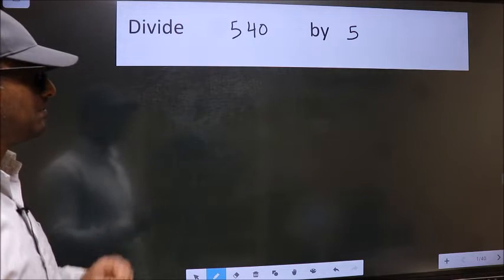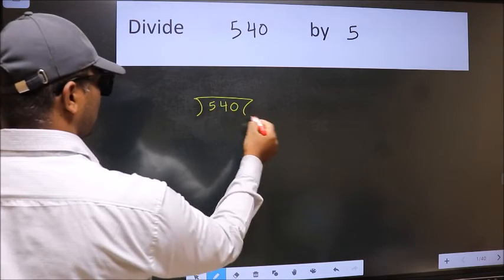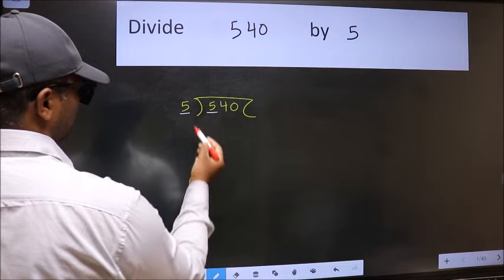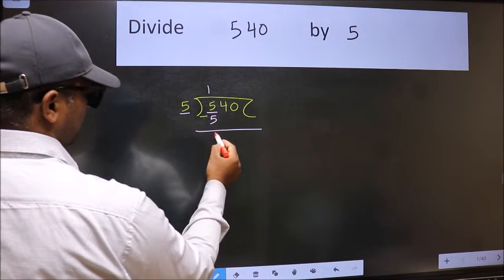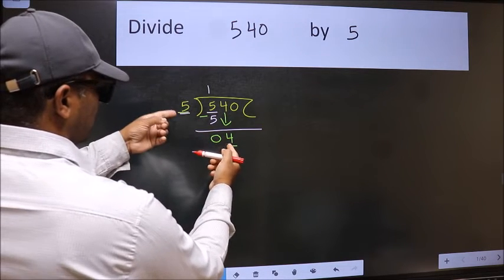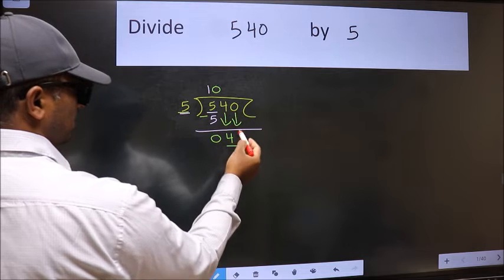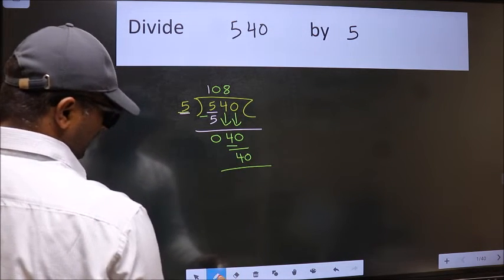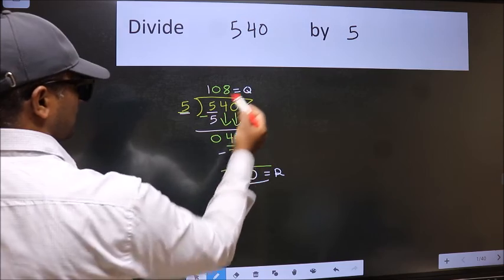Divide 540 by 5 many get this quotient wrong